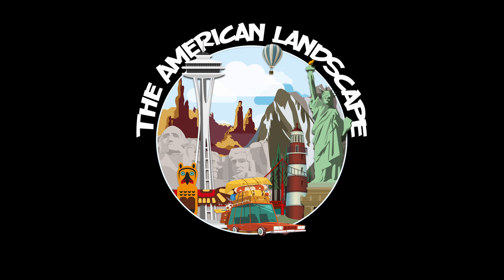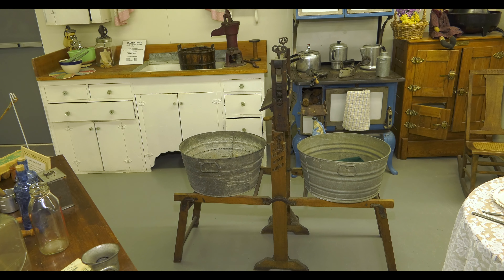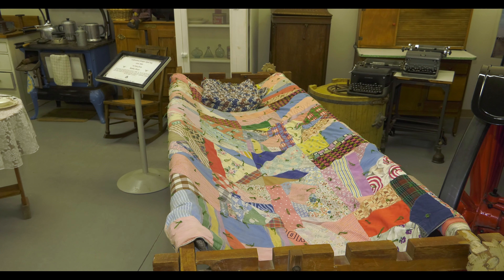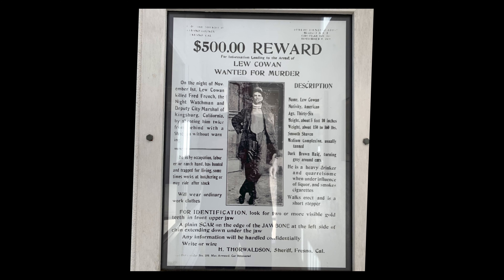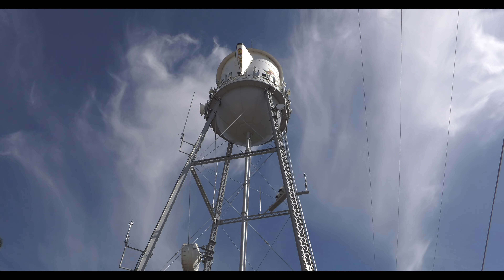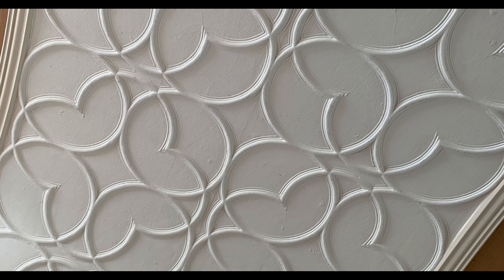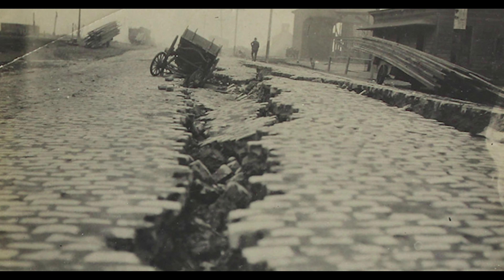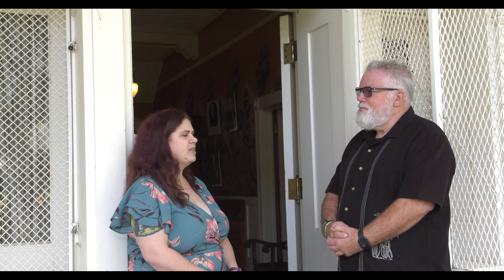S2E4 Central California - Farming, Coffee Pots, & Mansions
Greg and the crew of The American Landscape travel to California's Central Valley, the bread basket of the world. We will travel to Tulare to visit the International Agri-Center, Kingsburg to visit the historic jail and Swedish Coffeepot Watertower, and Fresno to visit the Kearney Mansion, home of Raisin King of California .